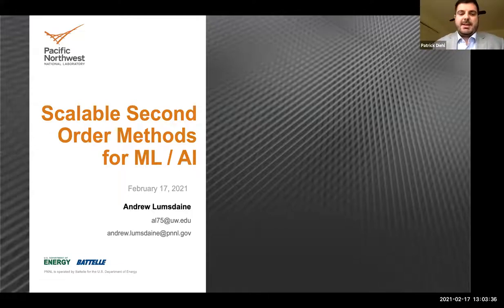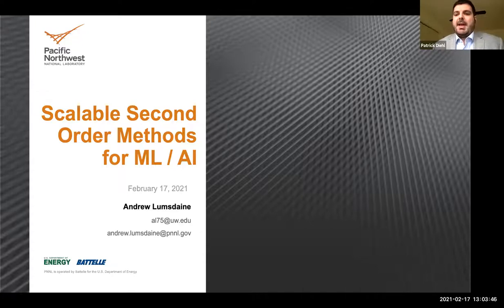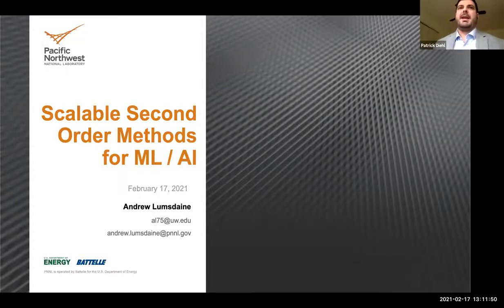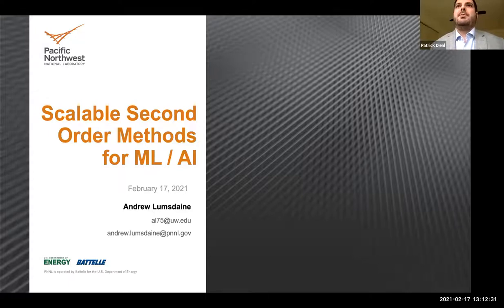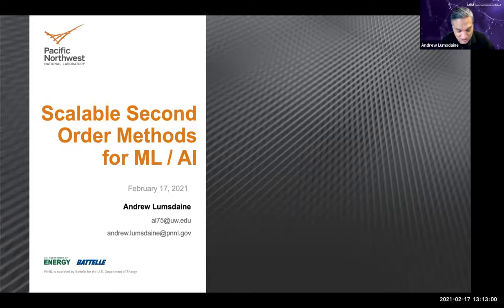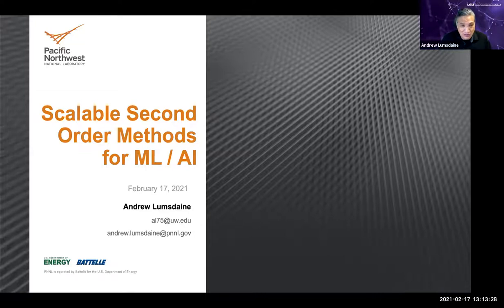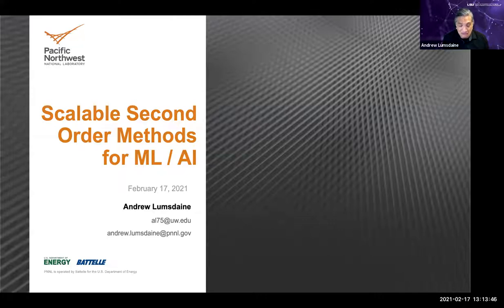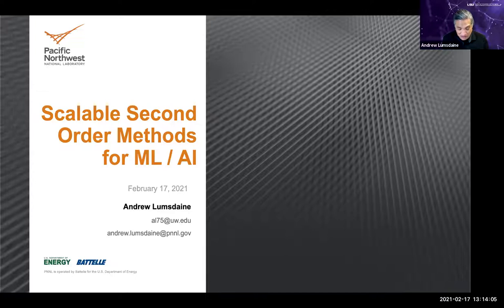Second order optimizations for scalable training of DNNs by Dr. Andrew Lumsdaine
Abstract:

With the increasing availability of scalable computing platforms (including accelerators), there is an opportunity for more sophisticated approaches for deep network training to be developed and applied. Higher-order optimization methods (e.g., Hessian-based) can provide improved convergence rates compared to first-order approaches such as stochastic gradient descent, at the cost of increased resource requirements. However higher-order approaches also expose increased opportunities for parallelism, such that the increased resource requirements are readily amortized across a scalable computing platform. The combination of improved convergence and increased parallelism promise to enable much more rapid time to solution than is currently achieved. In this talk I present an overview of the landscape of second-order (and higher-order) methods, including initial experimental results.

Bio:

Andrew Lumsdaine is an internationally recognized expert in the area of high-performance computing who has made important contributions in many of the constitutive areas of HPC, including systems, programming languages, software libraries, and performance modeling. His work in HPC has been motivated by data-driven problems (e.g., large-scale graph analytics), as well as more traditional computational science problems. He has been an active participant in multiple standardization efforts, including the MPI Forum, the BLAS Technical Forum, the ISO C++ standardization committee, the one API Technical Advisory Board, and the SYCL Advisory Panel. Open source software projects resulting from his work include the Matrix Template Library, the Boost Graph Library, and Open MPI.